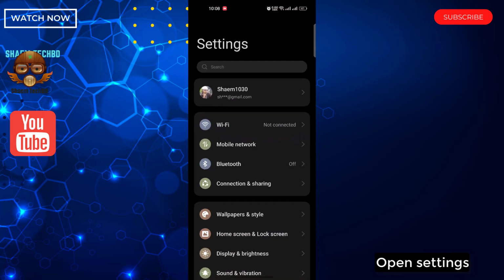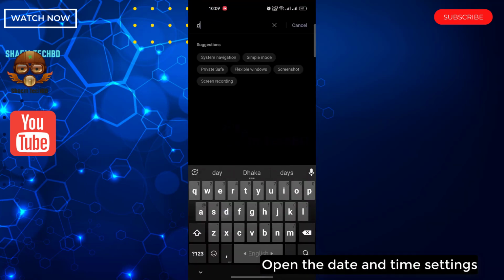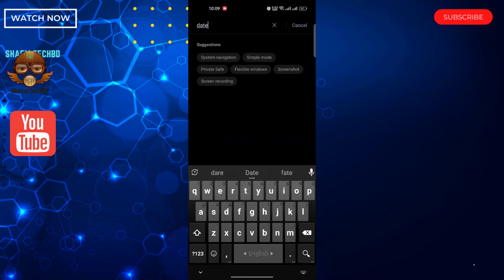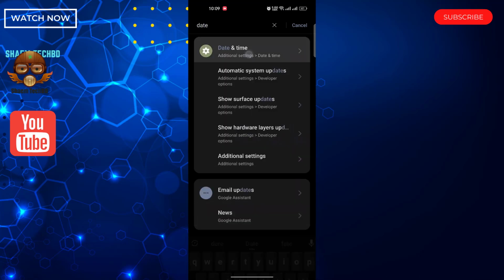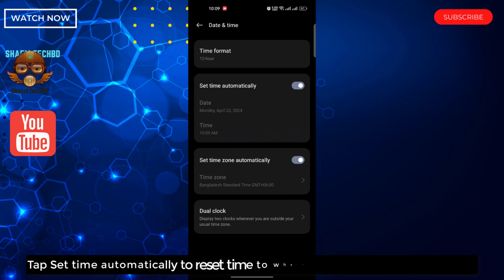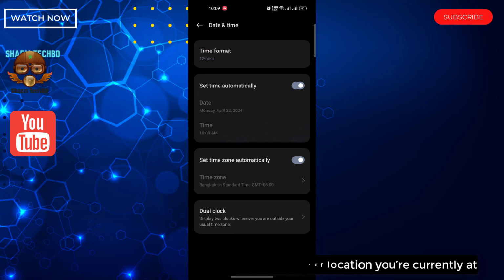How to Fix Random Chat App Unfortunately Has Stopped Error in Android After New Updates